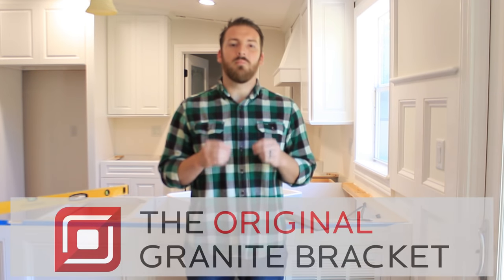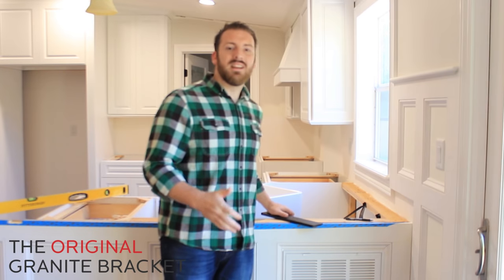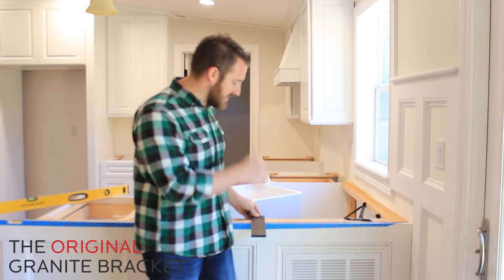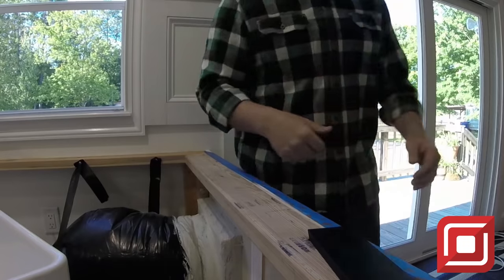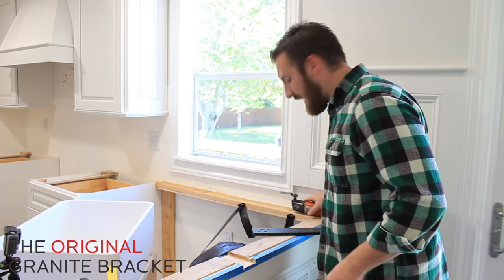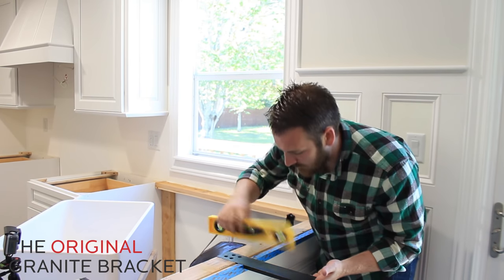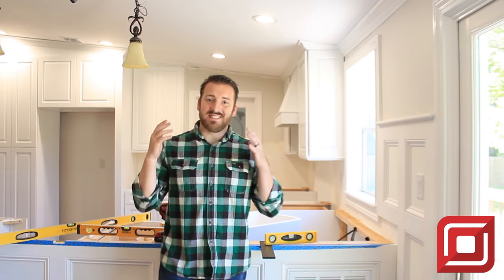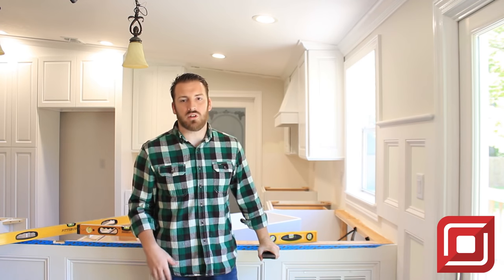How to Install: Hidden Countertop Support Brackets - Knee Wall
Make your countertop float with the Knee Wall Pony Wall Bracket from The Original Granite Bracket. No need for bulky corbels; your countertop looks like it is virtually floating!